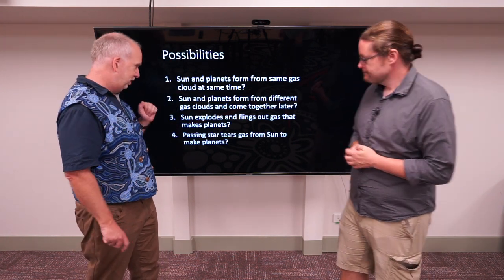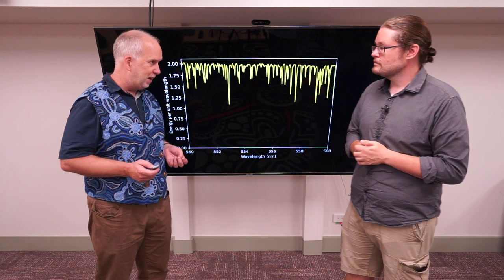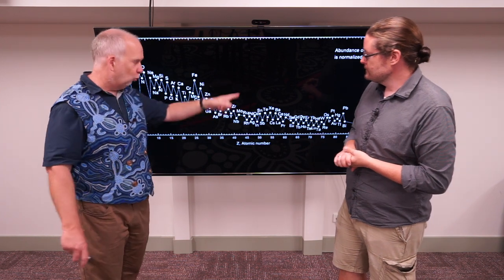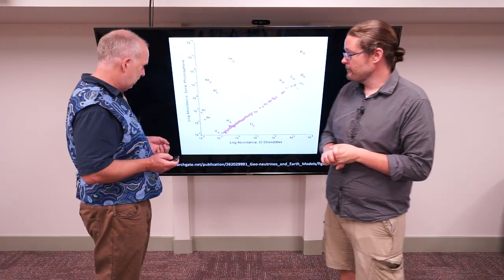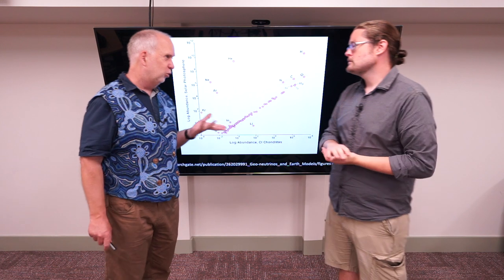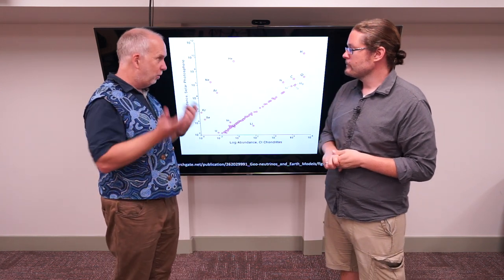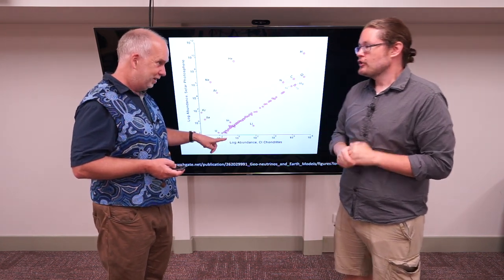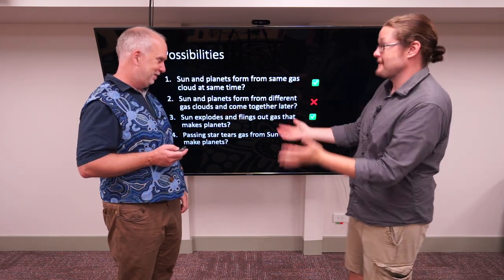Planets V3.2 Elements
The elements in the Sun and Planets and what this tells us about solar system formation